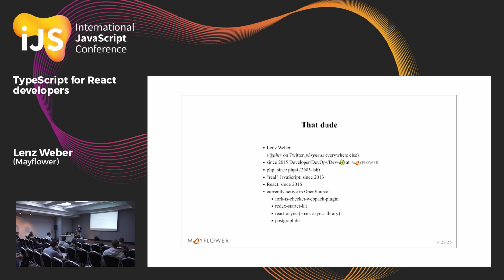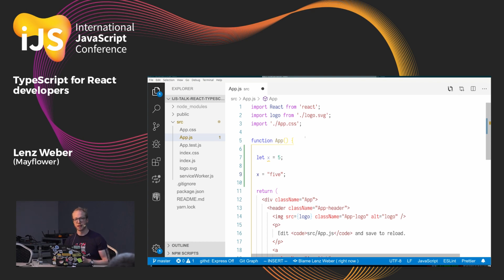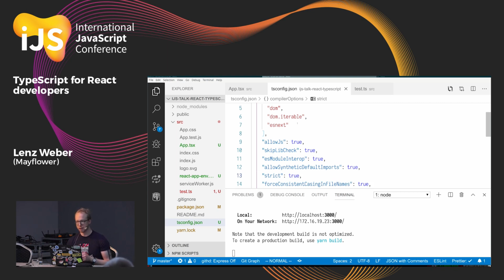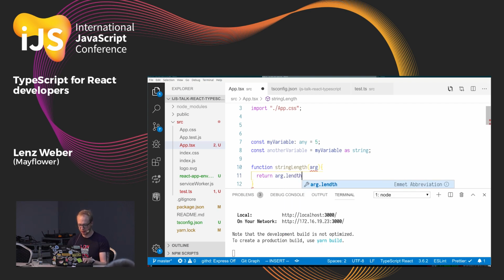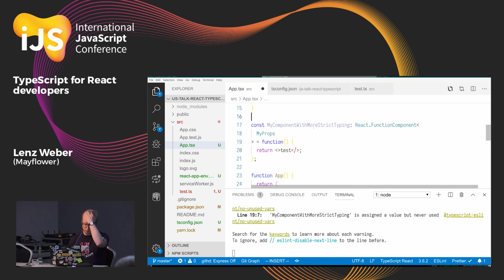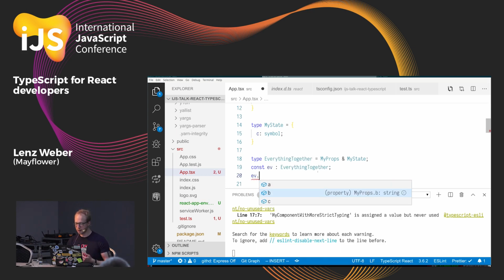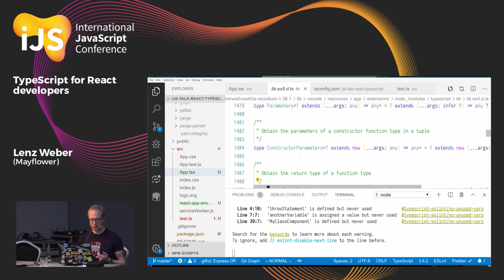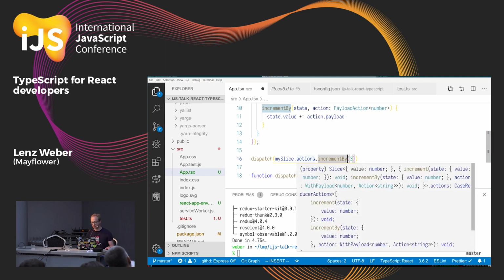TypeScript for React developers | Lenz Weber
TypeScript adds static typing to JavaScript – and you can use it when developing applications with React. I will introduce you to the basic concepts of static typing and will show you how to use TypeScript with React. We are going to discuss not only the benefits but also the downsides of this approach. I will also show you how you can benefit from TypeScript when using state management libraries such as Redux.